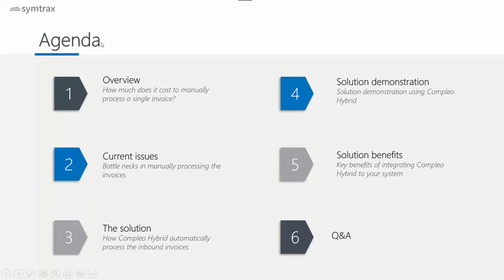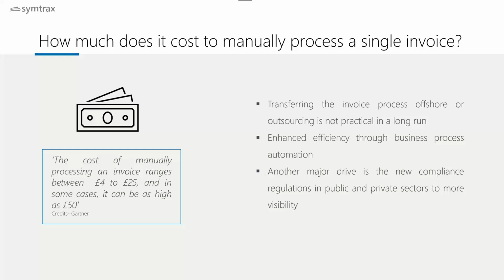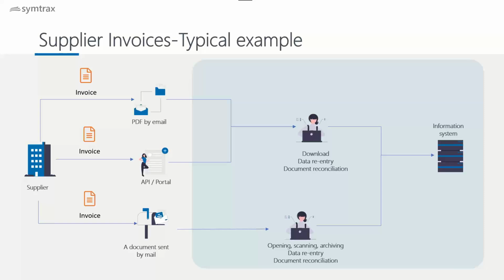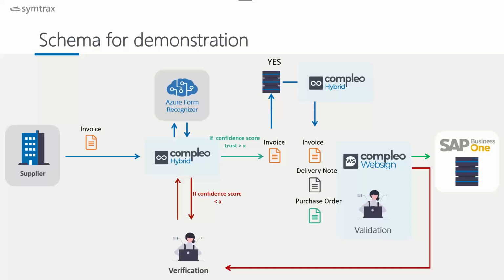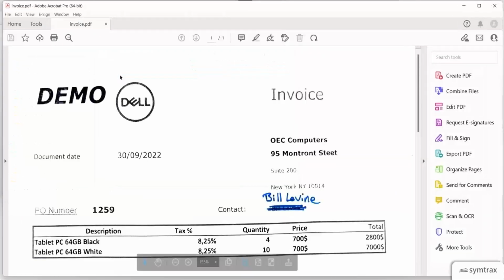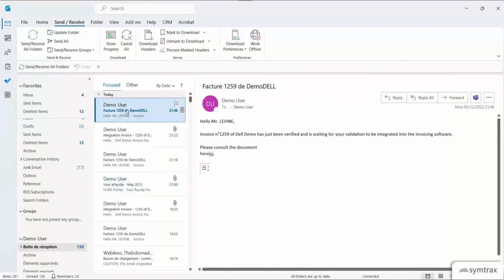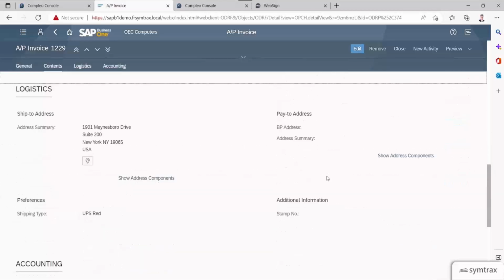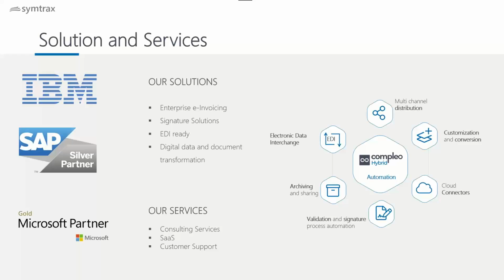Empower your AP team to work smart with an automated invoice-processing solution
Manually retrieving and entering data into the ERP from invoices is a tedious and time-consuming task. This is where smart data extraction can empower your Accounts Payable team to shift from manual processing to a more efficient system that becomes smarter over time.

Watch this webinar, where you will discover smart and efficient ways to automatically integrate invoices into your ERP.

Key Highlights:

- Eliminate errors due to manual entry
- Save time & be more productive - Enjoy the benefits of automation
- Streamline your processes with automated document reconciliation (PO,  DN & INV)
- Simplify your invoice validation workflow

Get to know the features of Compleo Hybrid that can streamline your processes, make your data more reliable, and end manual errors!